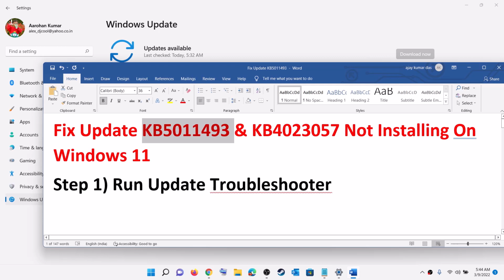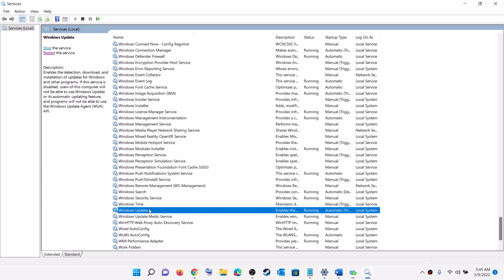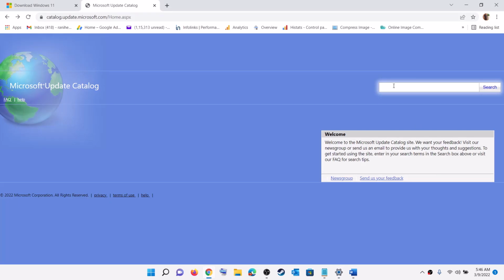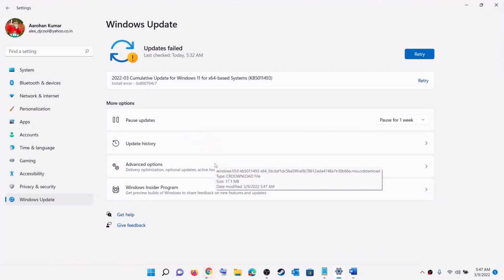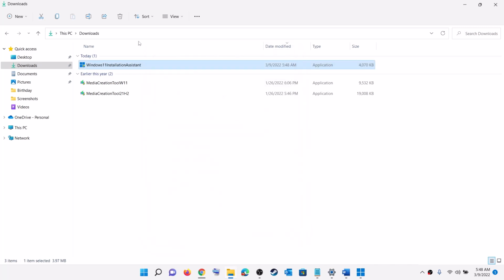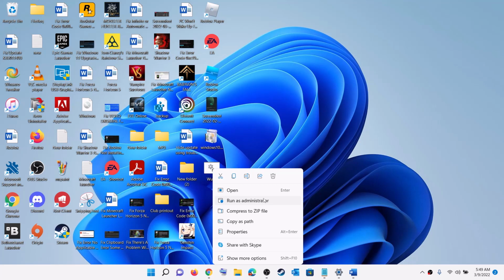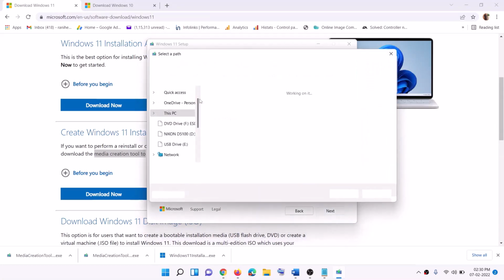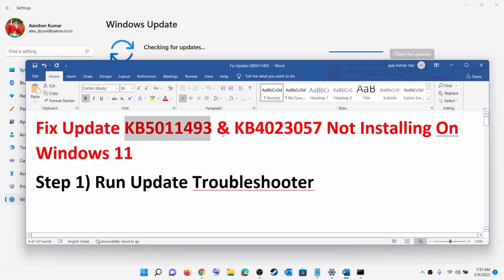Fix Update KB5011493 & KB4023057 Not Installing On Windows 11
Fix Error when installing/downloading Update KB5011493 & KB4023057 On Windows 11, Fix Can't Update Windows 11 with KB5011493 & KB4023057 Update